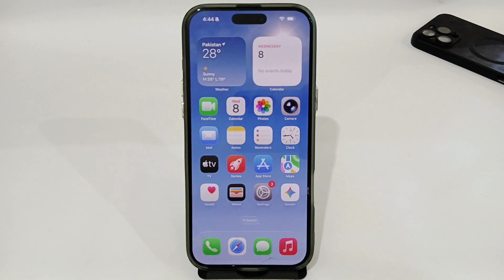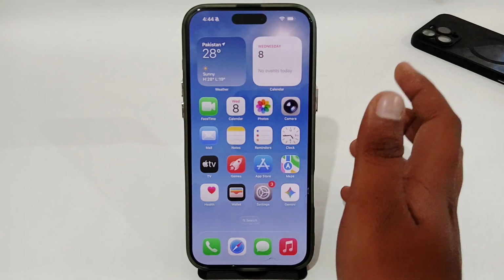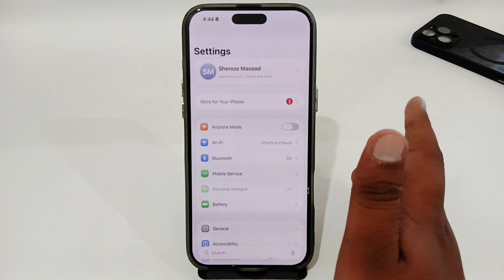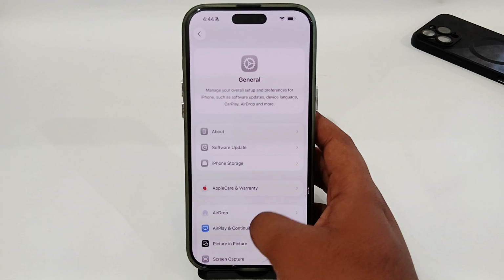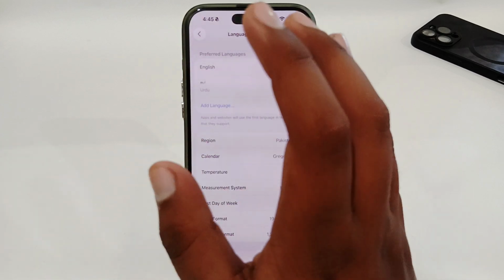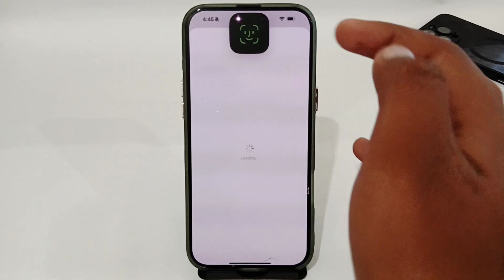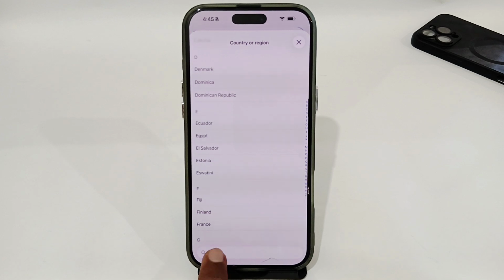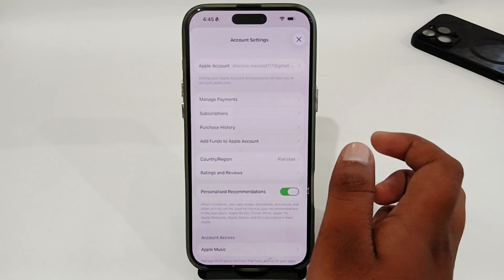How to Fix “Can’t Find Country or Region” in App Store – Easy Solutions!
🔹 Video Description (Template):

Having trouble finding your country or region when trying to change the App Store settings? This can happen due to restrictions, account issues, or App Store glitches.

In this video, I’ll show you how to fix the “Can’t find country or region” problem on your iPhone or iPad, so you can easily switch your App Store location.

📌 What you’ll learn:

Why your country or region might not appear in the App Store list

How to update your Apple ID settings correctly

Fixes for App Store glitches or software bugs

Tips on payment methods and subscriptions that may block changes

How to contact Apple Support if needed

Don’t let this glitch stop you from accessing the apps and content you want!

Want me to help with a step-by-step guide or troubleshooting script for this?